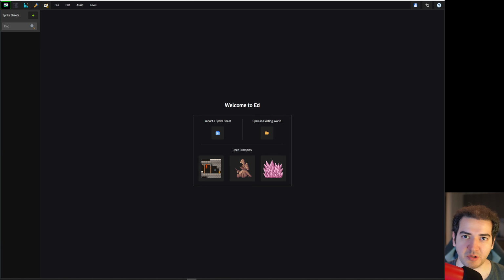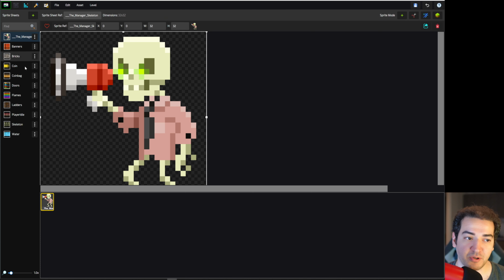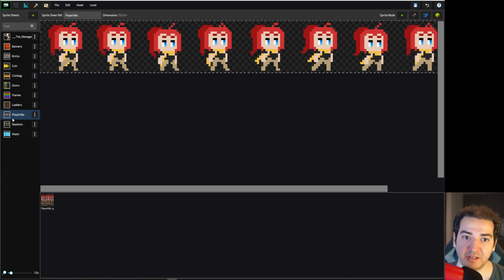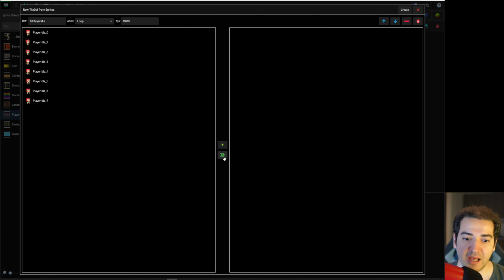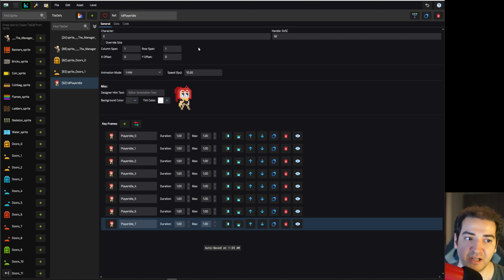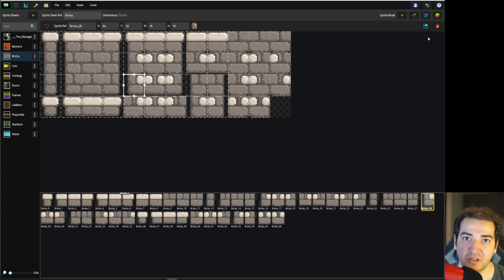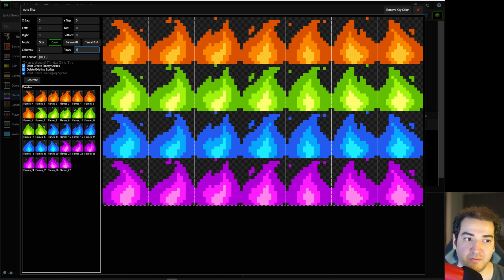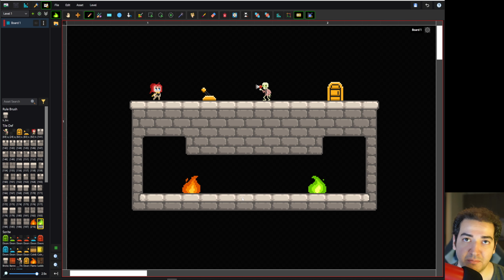Ed: Manage Sprite Sheets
Ed is the world's fastest tile level editor, supporting giant level sizes, exporting to JSON, Unity export, animations, rule brushes, layered drawing and much more.

In this video, we discuss how to import sprite sheets, slice them into sprites and draw them on levels. We also briefly explore animations and rule brushes.